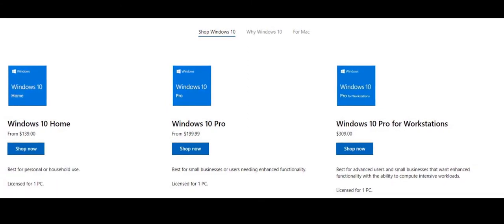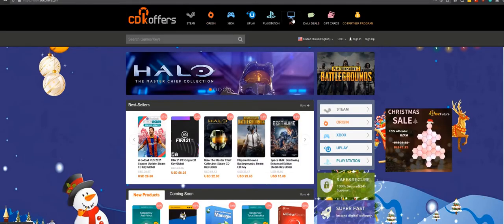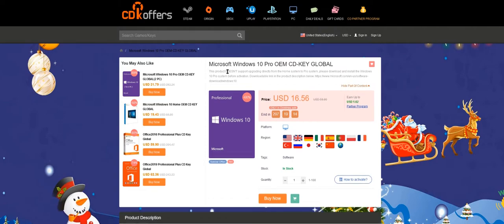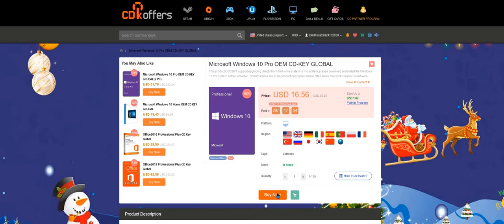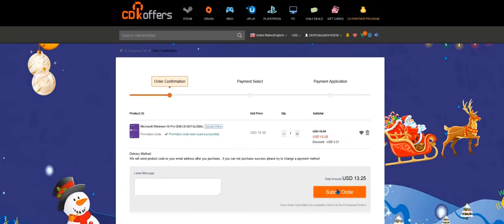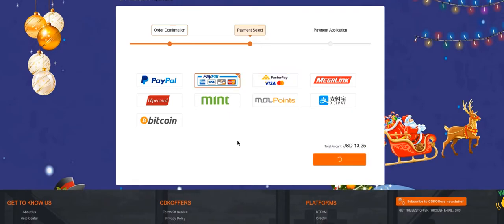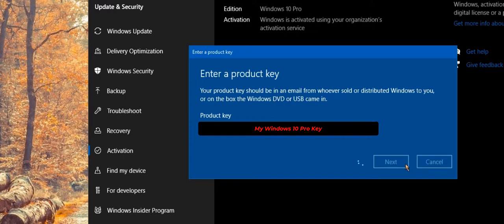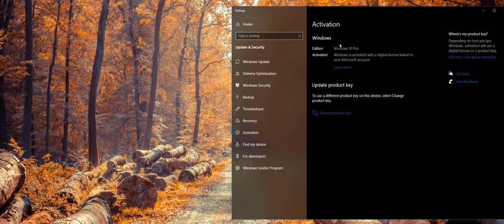Can You Trust CDKOffers? (How I Bought a Cheap Windows 10 License Key)